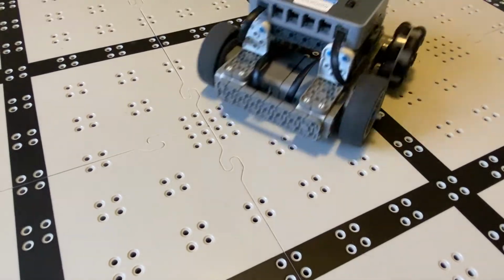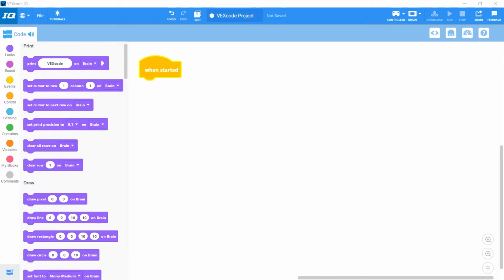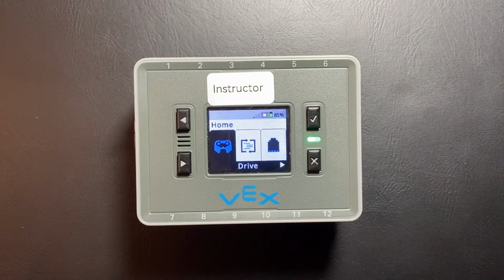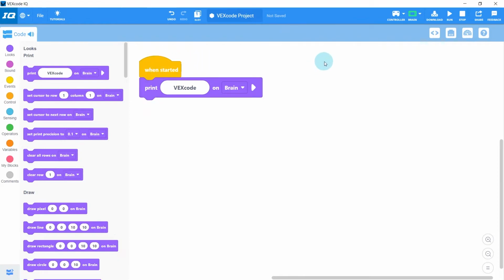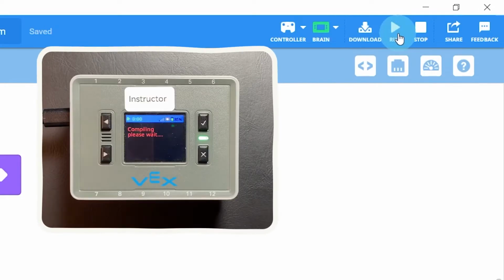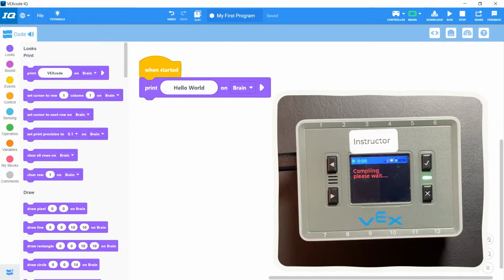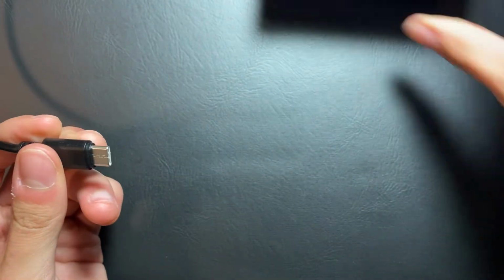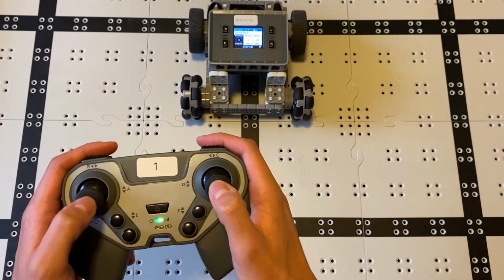VEX IQ - Getting Started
This video covers everything you need to know to get started with VEX IQ robotics. We'll cover navigating around the code editor, pairing up the robot and controller, creating your first program, and finally driving around the robot.

0:00 Intro
0:14 VEXcode IQ Editor
0:45 Pairing the Brain
1:35 First Program
2:29 Running the Program
3:32 Pairing the Controller
4:33 Driving the Robot